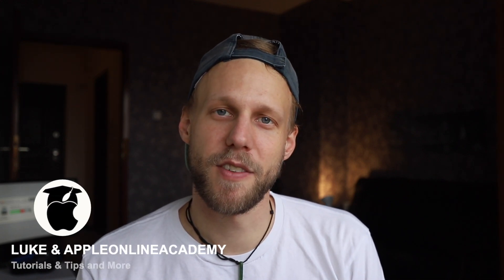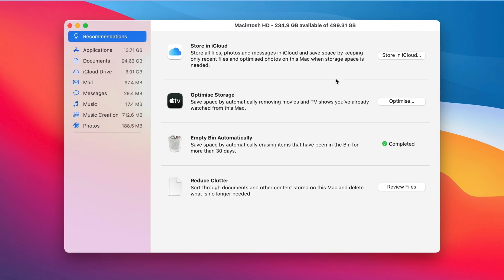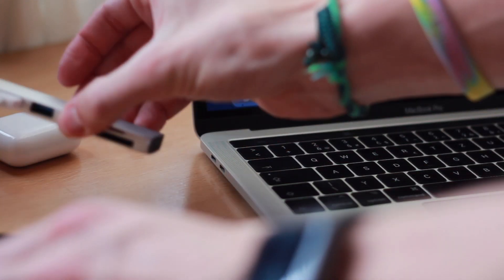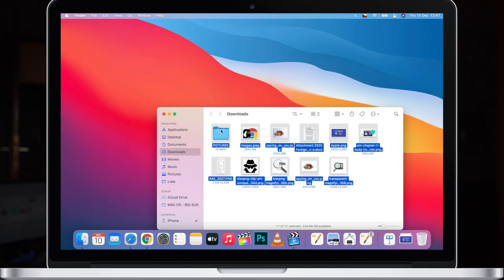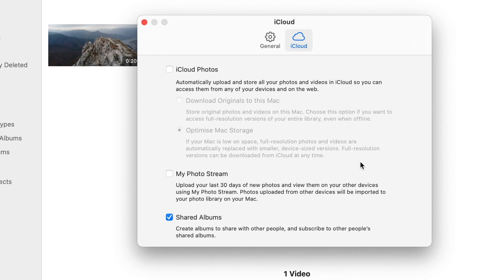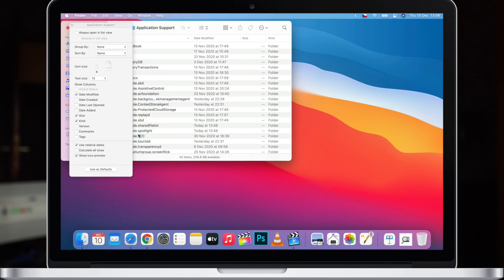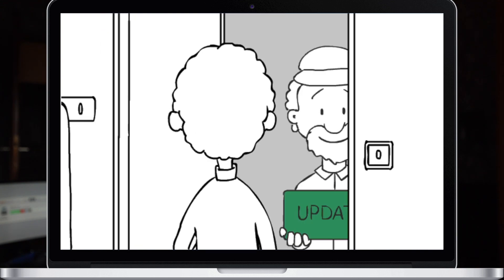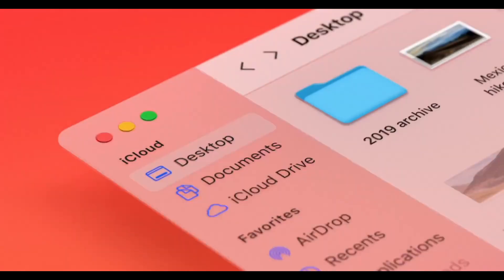How to Free up ,,Other” Space On Your Mac (Don’t install any cleaning programs!)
New updated version of this video is available on the channel right NOW!

If you need to clear off space from your Mac's hard drive, there are some places you should look first. You may have some old iPhone backups, installers, or other downloaded files. You can easily see which apps and files take up the most space and get rid of things you no longer need. Applications store support files and caches in your Library folder, but they may not have been cleaned up when you uninstalled the app.

⏱ TIMESTAMPS
0:00 Intro
0:50 Clean Storage with Recommendations
3:00 Clean Storage Manually
7:25 Clean Up System Files